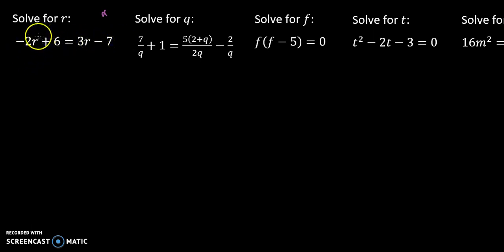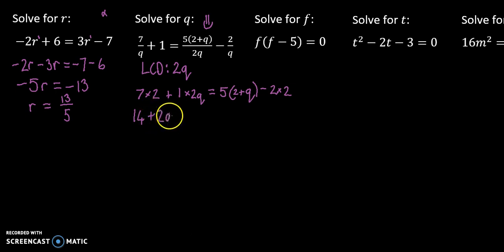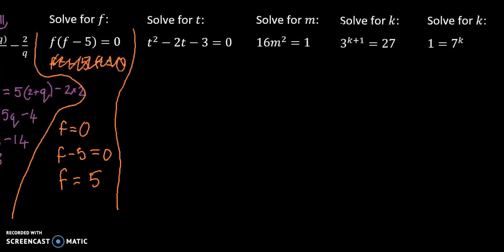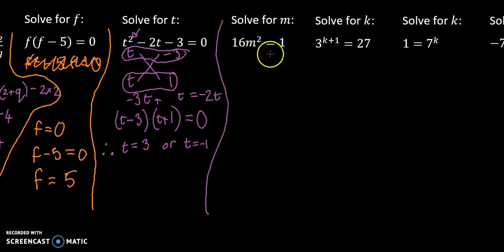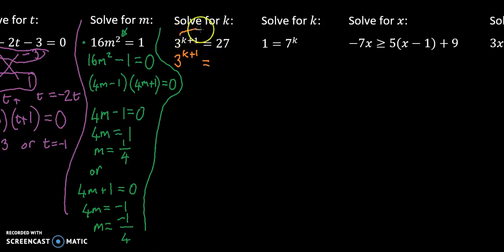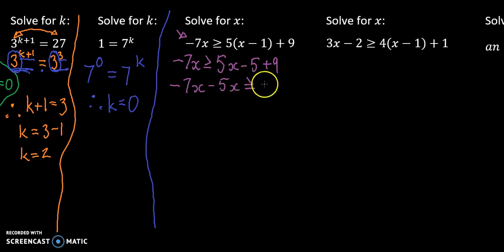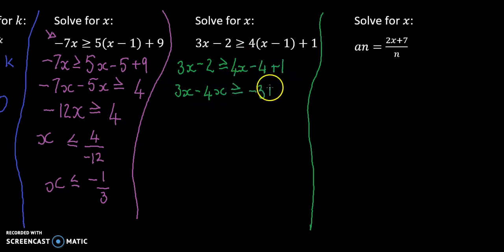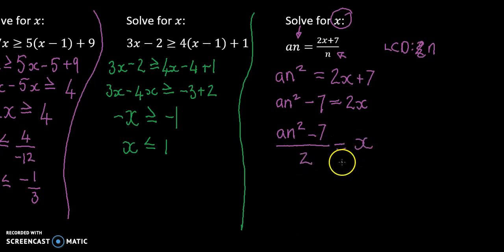Assessment type questions